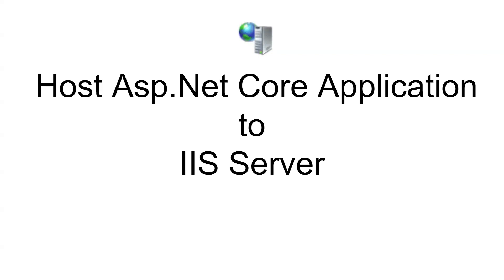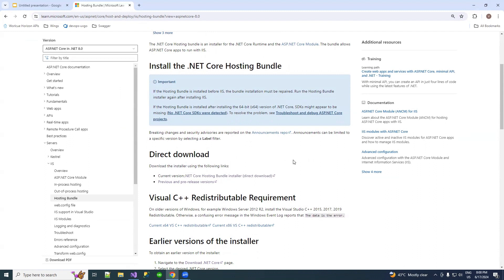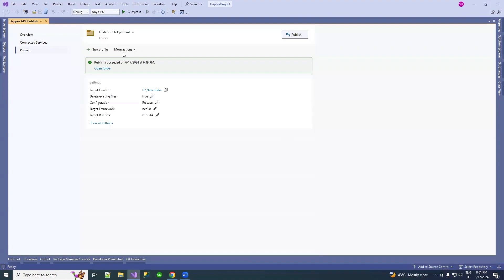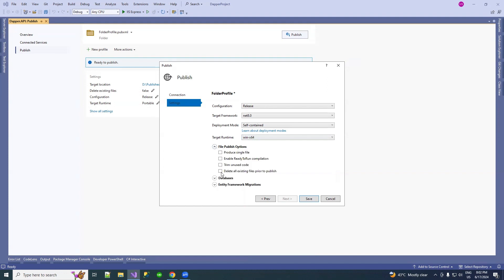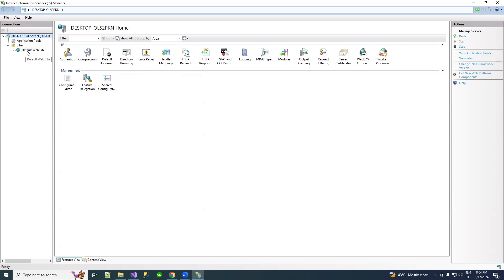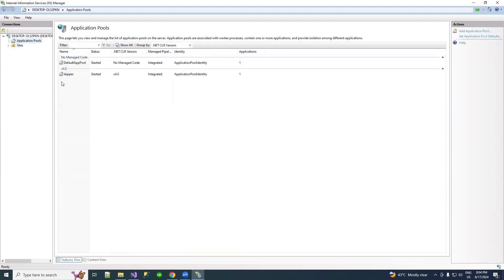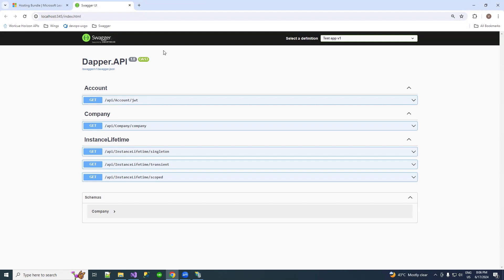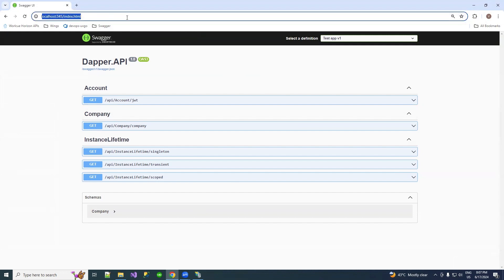Host Asp.Net 8.0 App on IIS Server | Publish web application on IIS.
Hosting mechanism helps every developer to deliver faster building your application.

Host your web application on iis server and run it simultaneously just like you are running it individually from your IDE.

Host asp.net 8.0 core application.

Deploying yo iis helps to run it all time till your machine is on.

Powerful tool provides us the benefit to access the web application from iis server instead to run it from visual studio.

Useful when to building both front end and back application. once you created the api's then just deploy it iis and use it wisely.